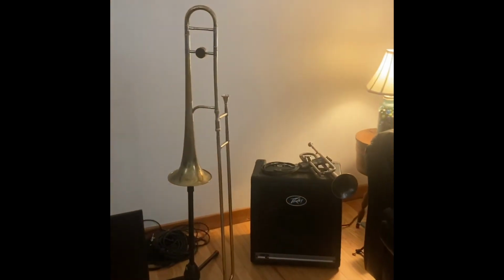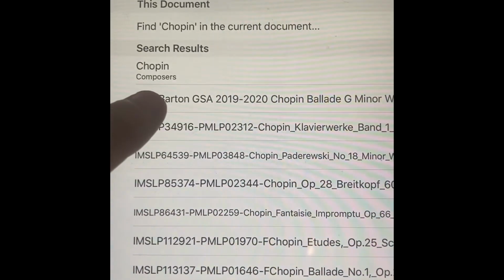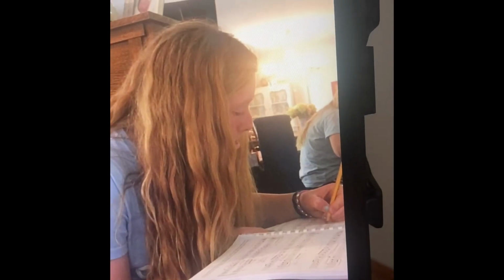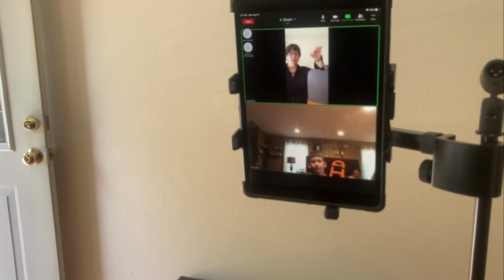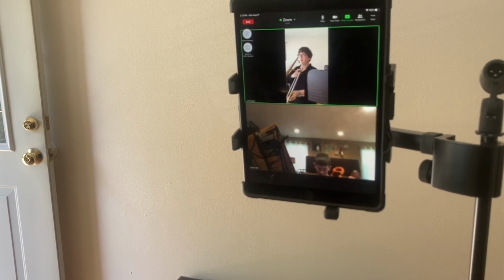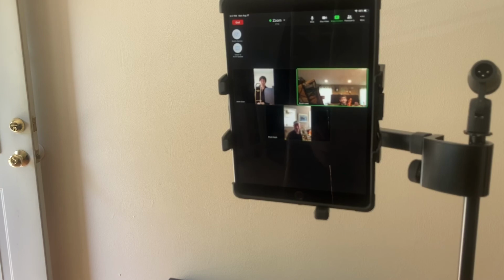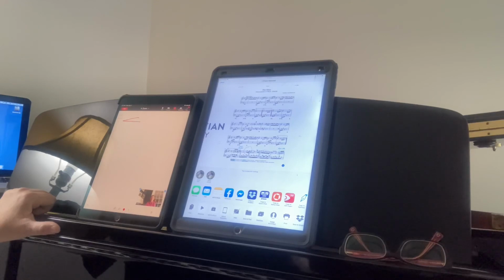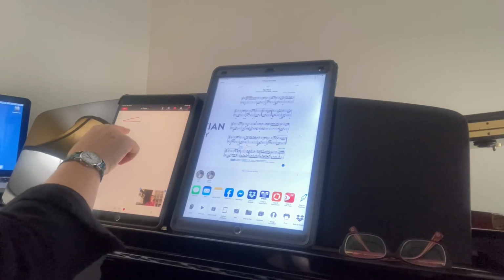OPS Virtual Music Teaching Demo COVID - Middle School